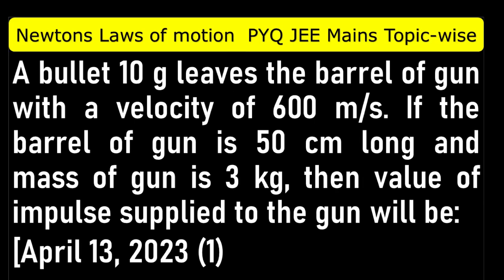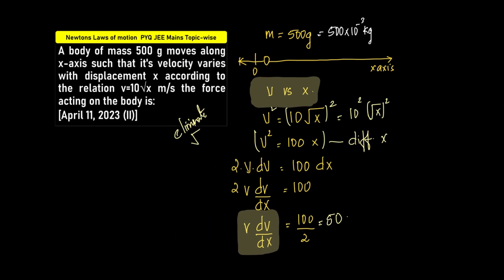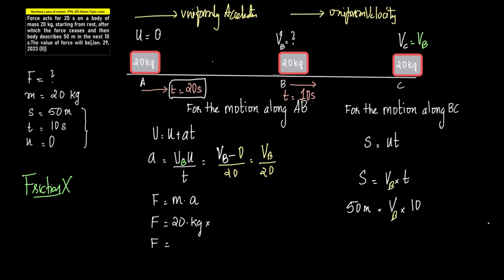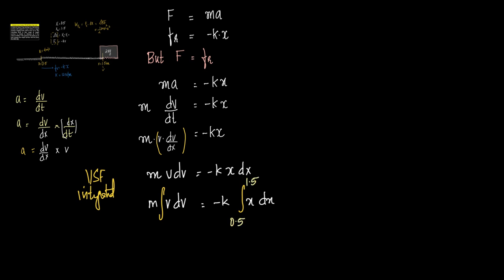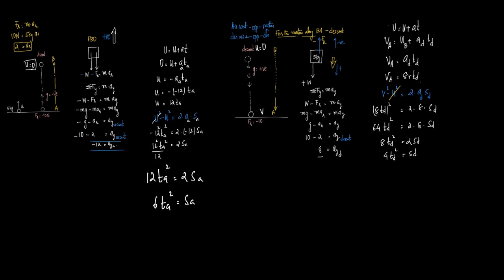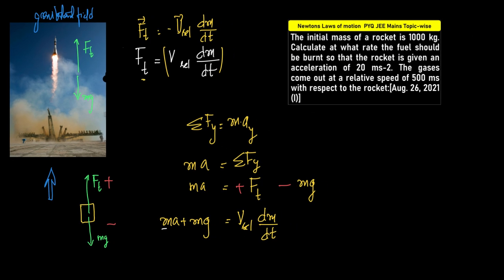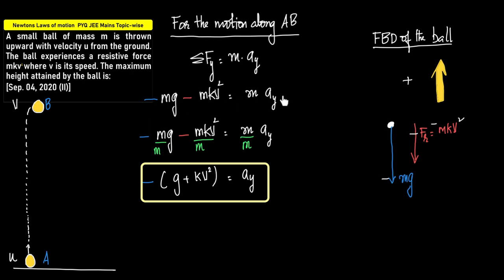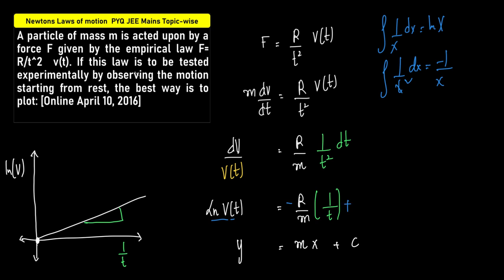Laws of motion one shot | JEE Mains PYQ | 2013 - 2022